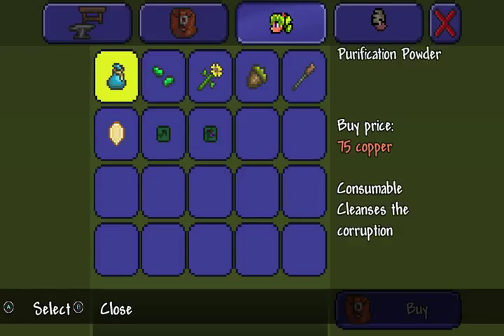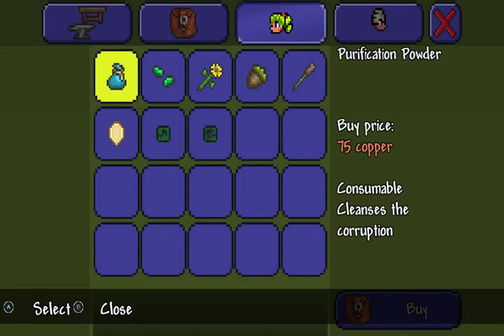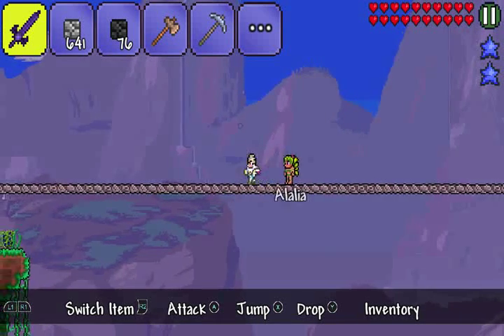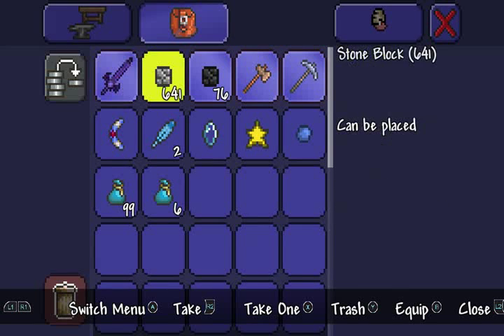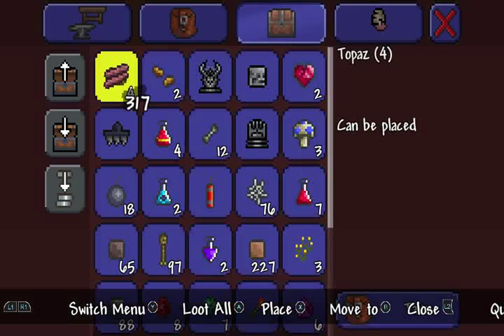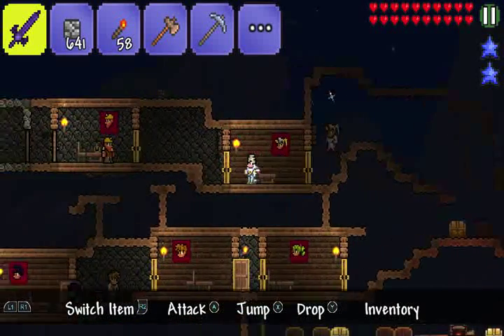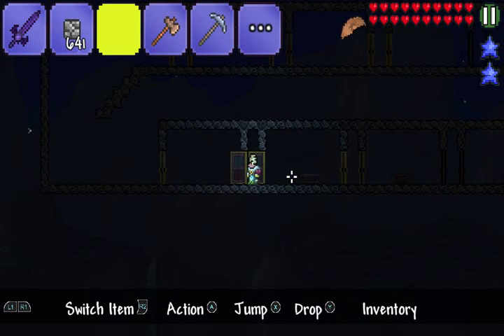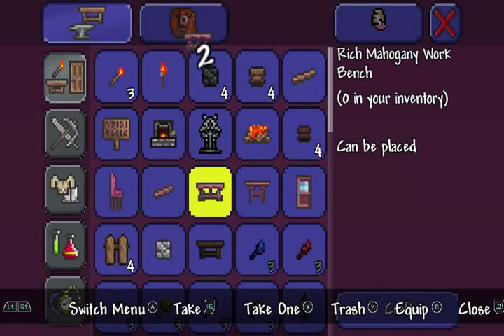Terraria Episode 29 Let's play